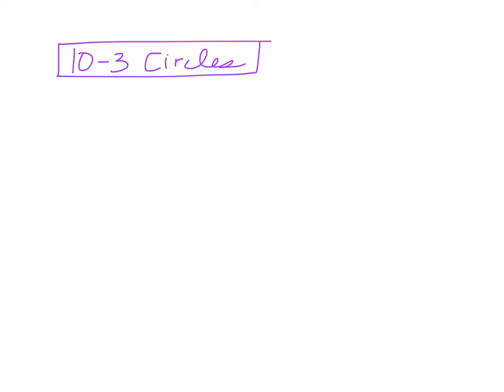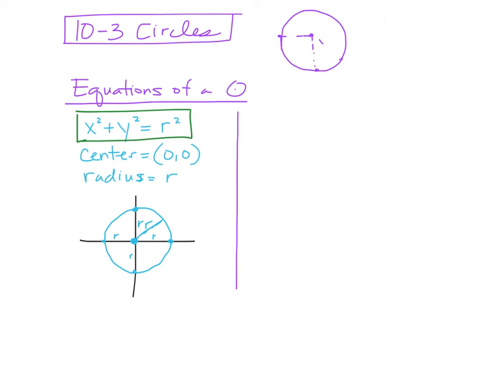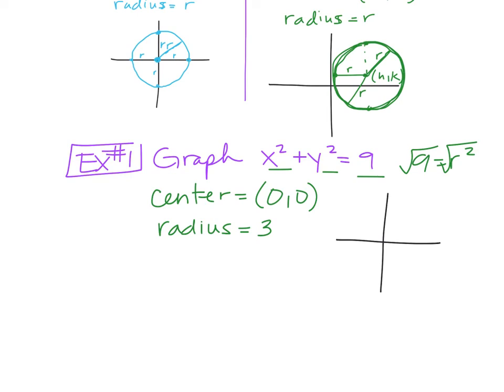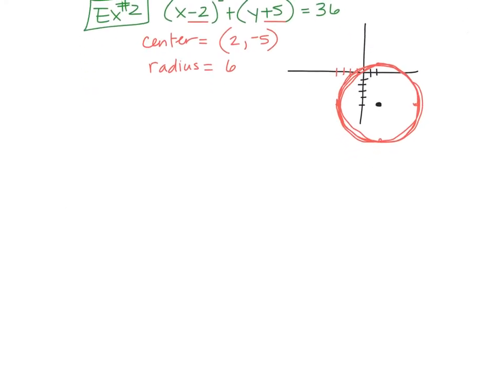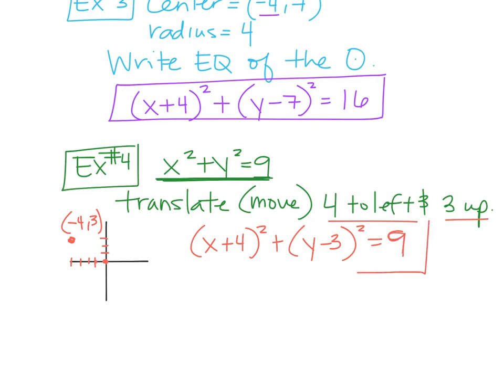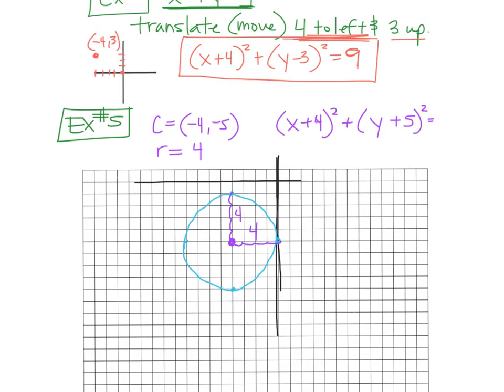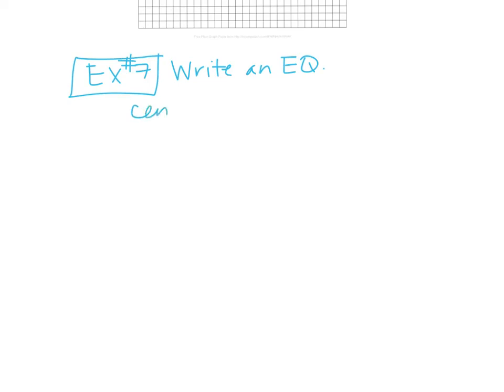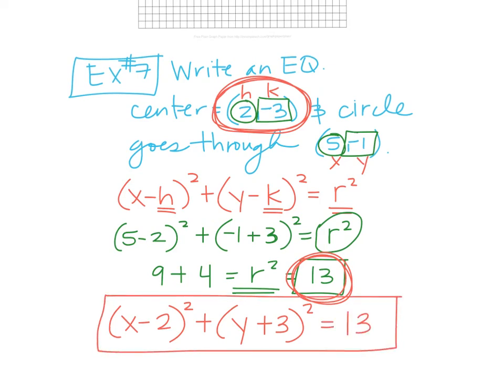A2 10 3 Circles